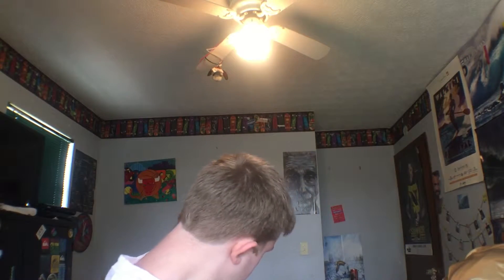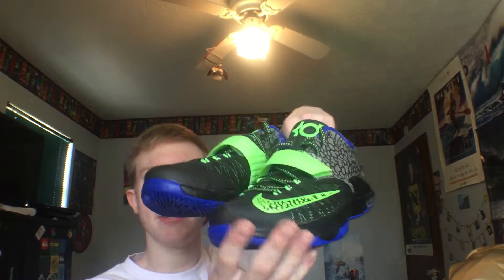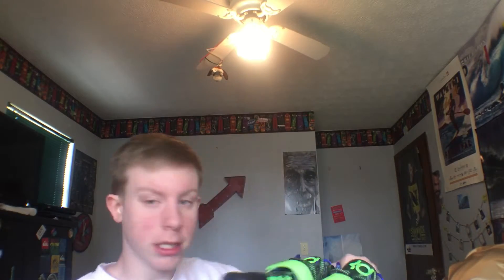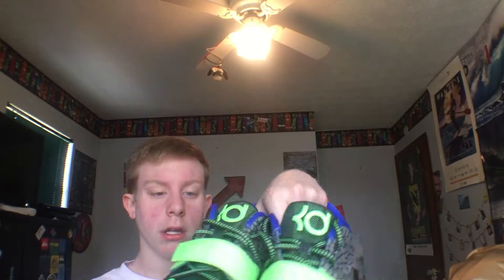New Pickup KD 7 "Electronic Eel"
Twitter• Twitter.com/wyatt_fann

Instagram• Instagram.com/youngsneakhead_

Song: Shy Glizzy -White Girl